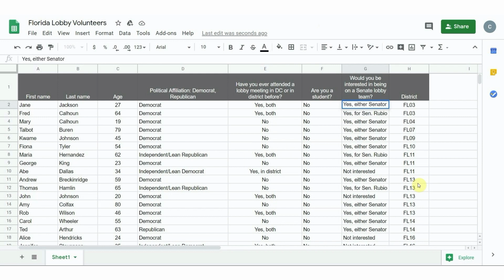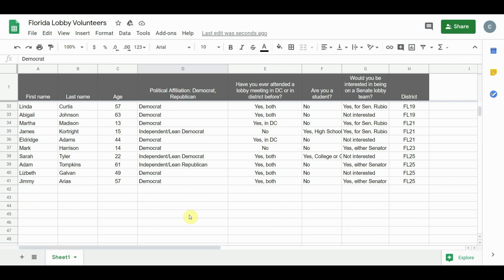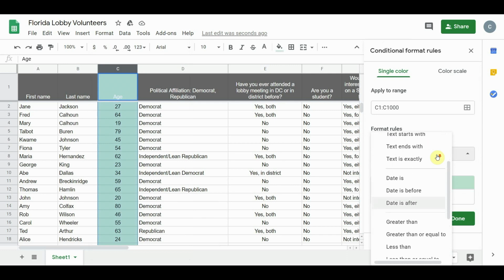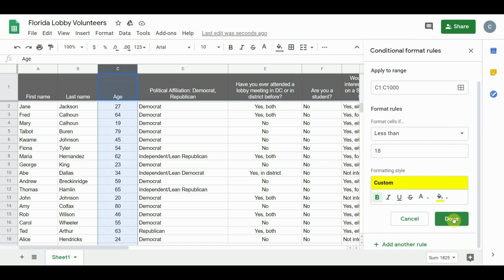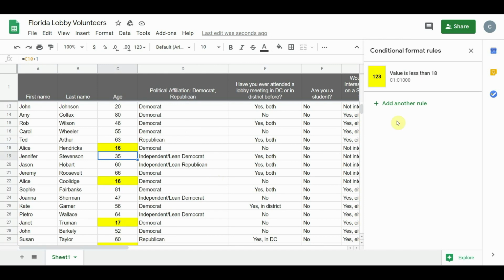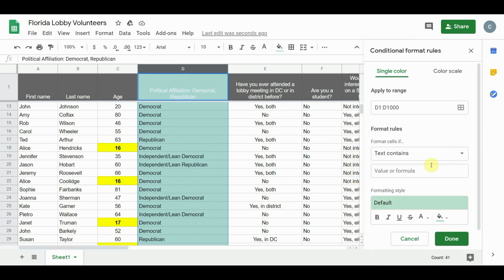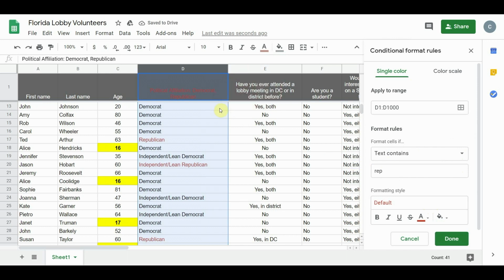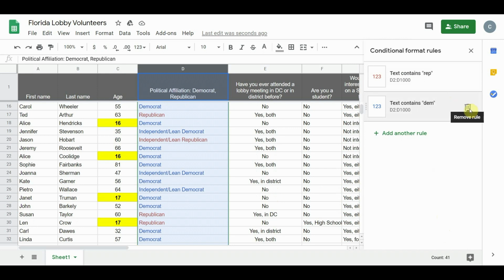Conditional Formatting in Google Sheets: An Introduction (2020)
This nifty and underused feature in Google Sheets can save you loads of time and effort and help reduce errors. Use conditional formatting to easily change the format of data based on a variety of criteria, making it easier to spot the stuff that's important.

We walk you through examples, pointing out the common ways people get confused or make mistakes and how to fix them. RECOMMENDED that you watch this on a larger screen--tablet or computer if possible; the details may be hard to see on a phone.

Designed for people who have some familiarity with spreadsheets and are ready to move up to the next level!

NOTE: Although we use Republicans and Democrats in the example data, there is no political agenda here whatsoever.